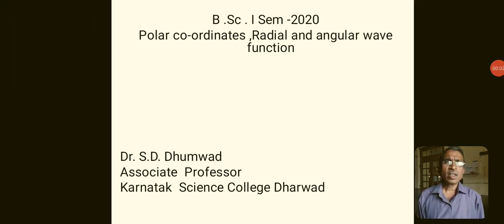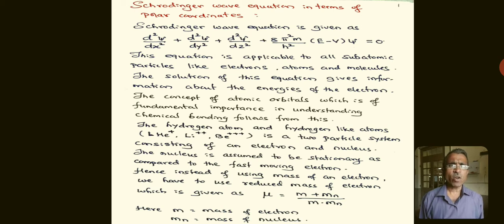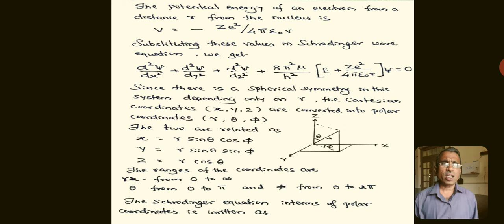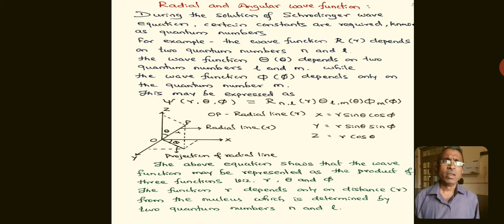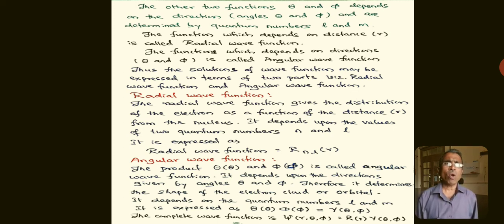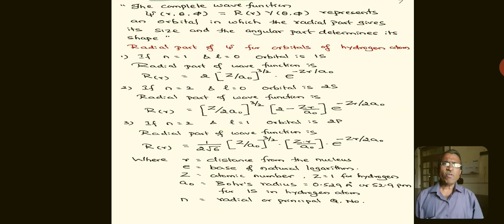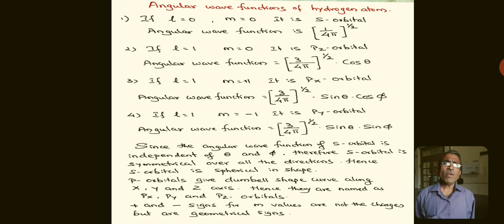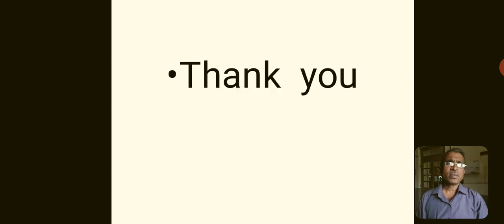Radial and Angular wave function